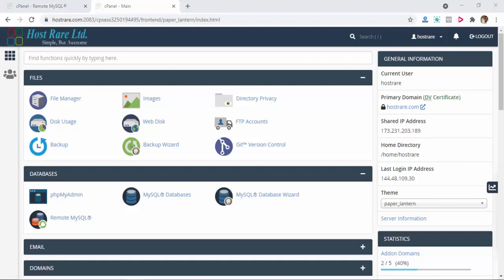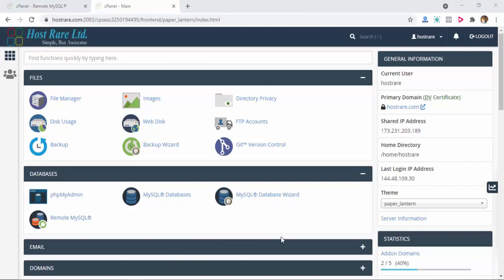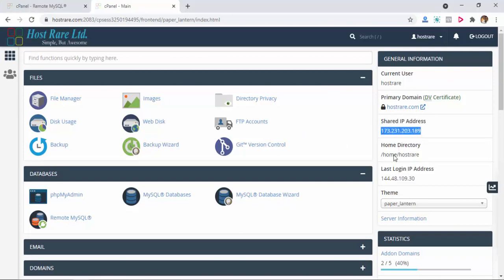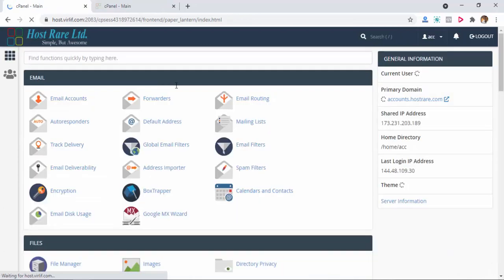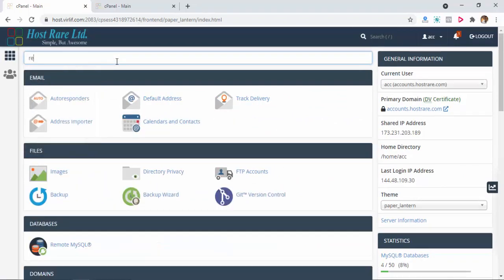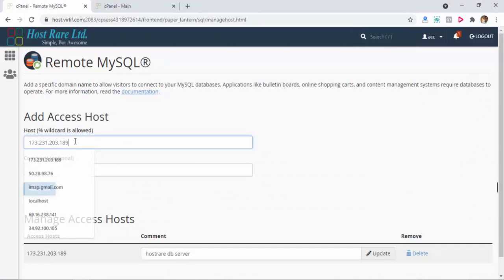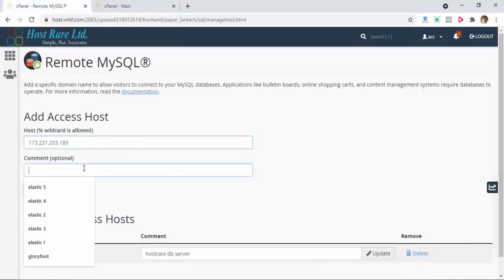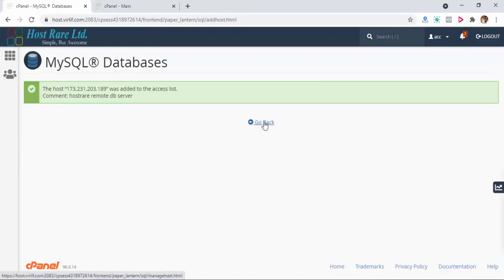How to Connect Remote MySQL Server from your cPanel Hosted application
Hostrare Provide you Super fast SSD Hosting Service with cPanel for  you as lowest price. Lots of Discount and offers ongoing. You may try now. Talk to our live chat support team to get your discount now.